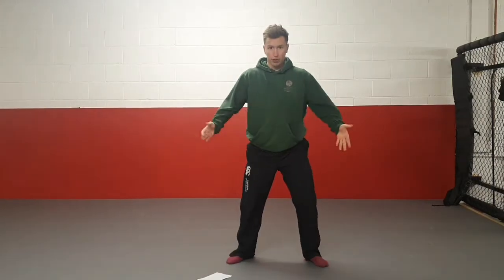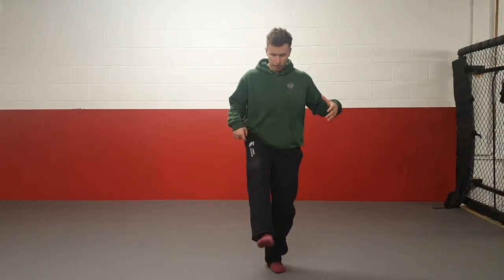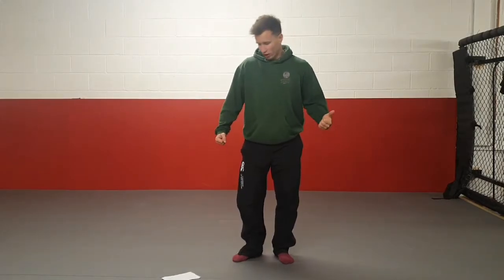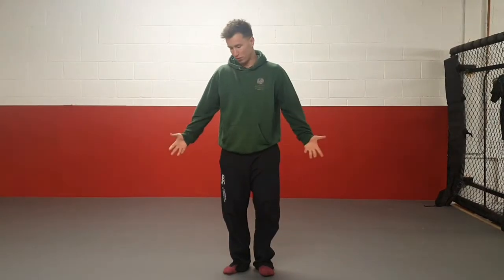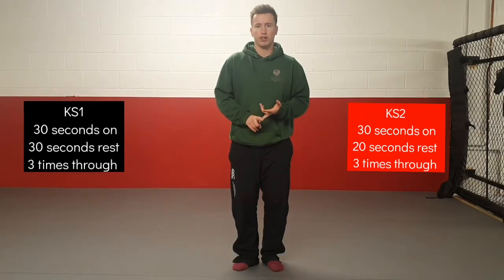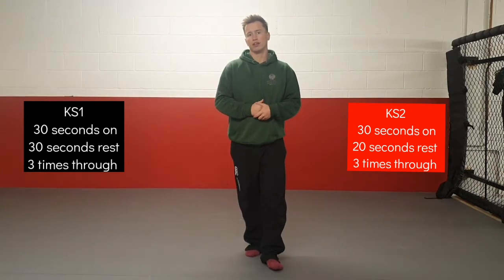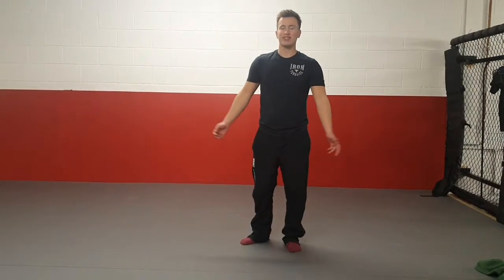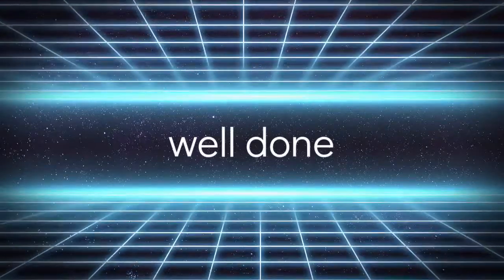Jumping and sports power session PE with MK sports